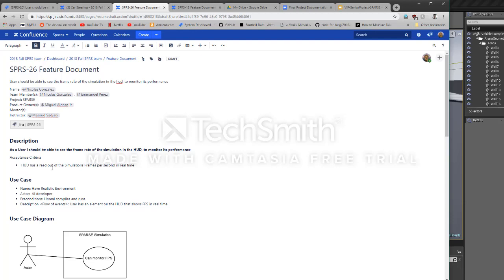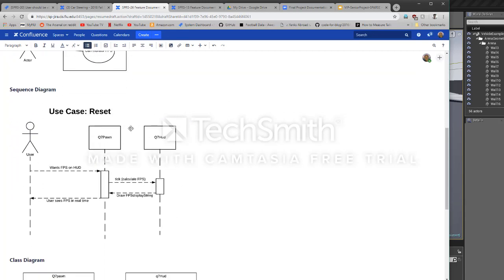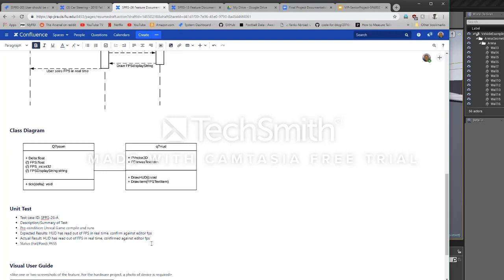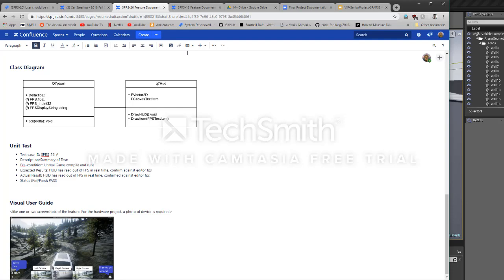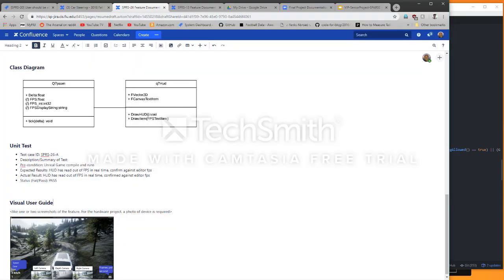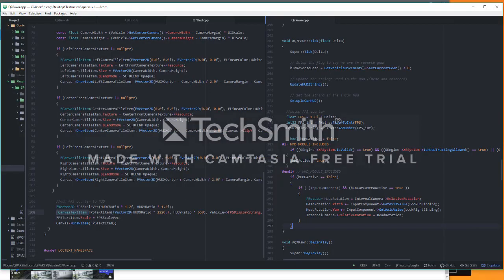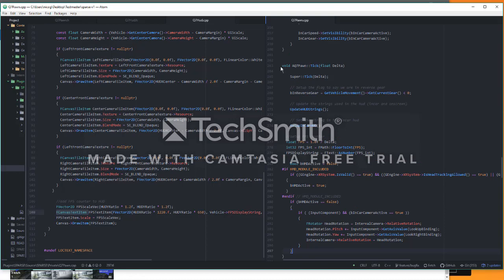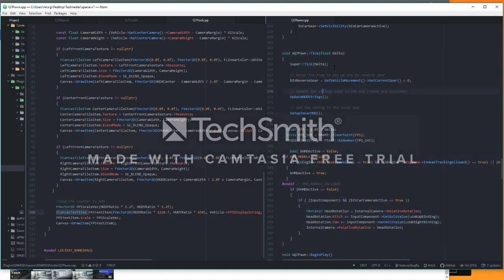User Story SPRS-26